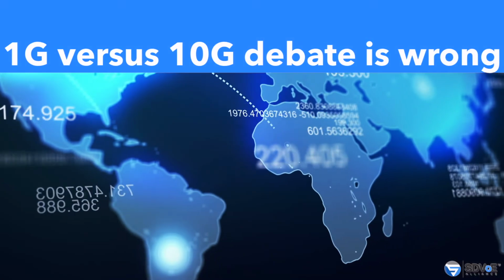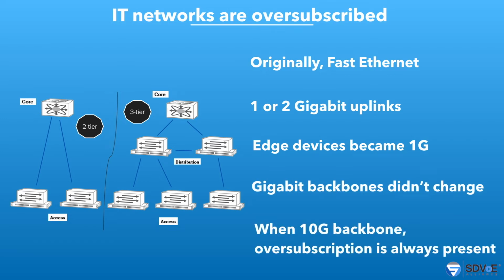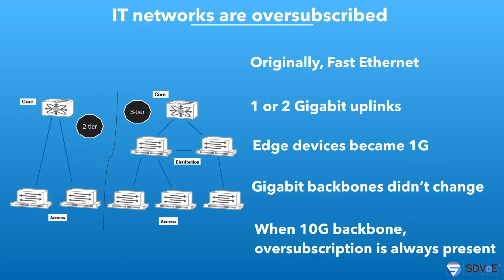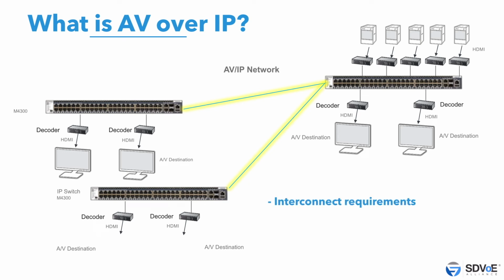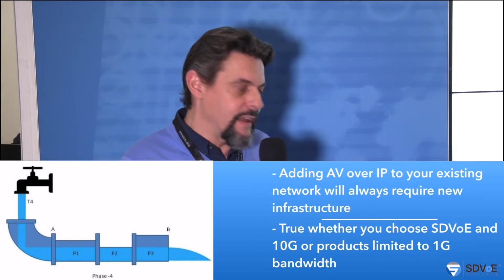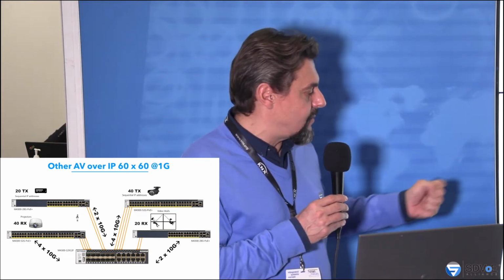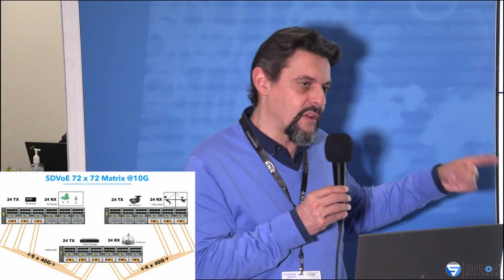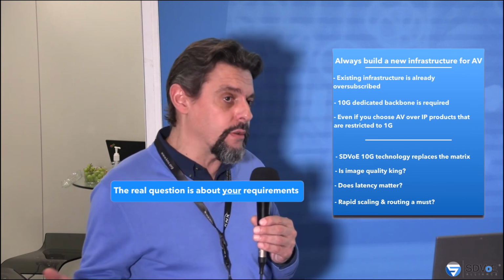AV Over IP Will Destroy Your Network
AV over IP is becoming more and more popular, but, as an industry we are relying on yesterday’s 1G networks to carry today’s 4K video, and well it’s just not working very well. Data performance is compromised, video performance is compromised before it even gets to the network and existing infrastructure isn’t able to cope with 10G networking. In this course, Laurent Masia from Netgear talks us through the 1G versus 10G debate and shows us how to overcome oversubscription when switching to 10G networks.